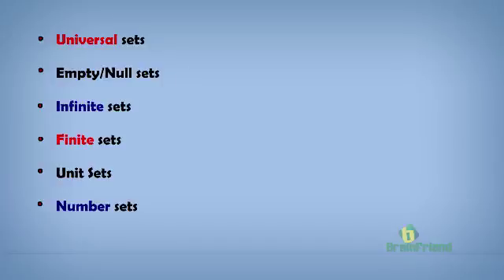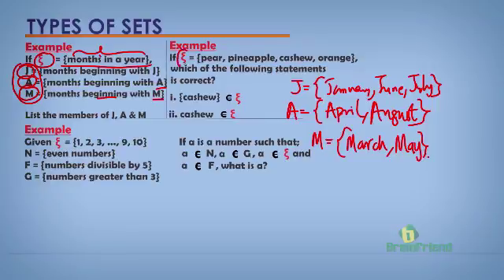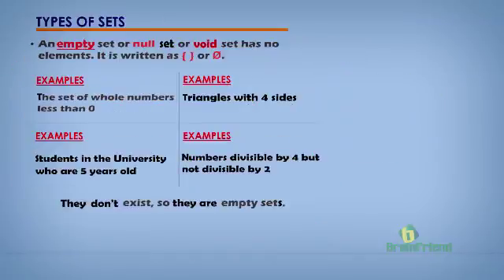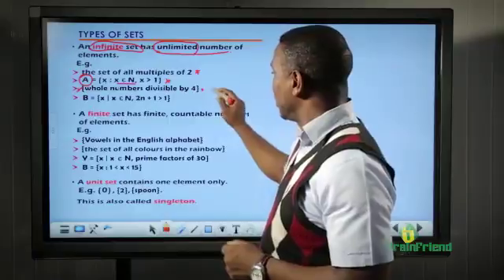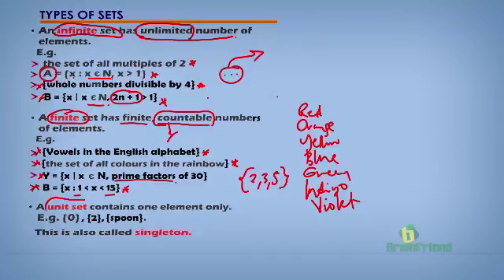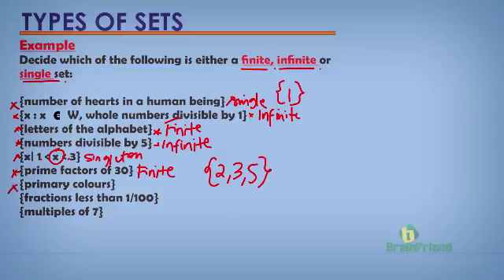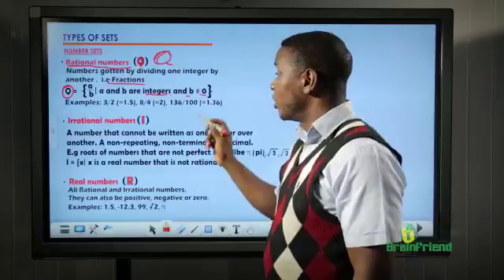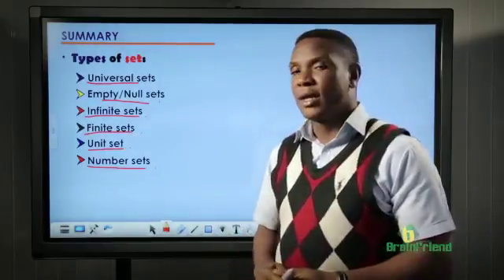Sets - Part 3 (Types of Sets)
Class: SSS1
Subject: Mathematics
Theme: Numbers and Numeration
Topic: Sets - Part 3 (Types of Sets)